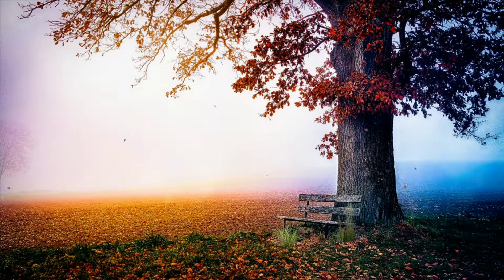bast nature butiful music relax videos india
bast nature music relax videos indi
a